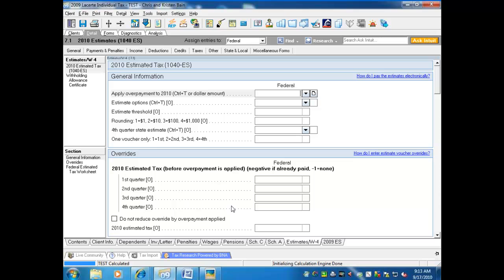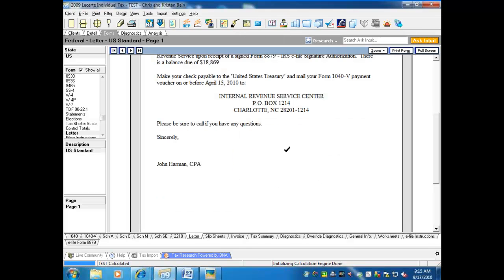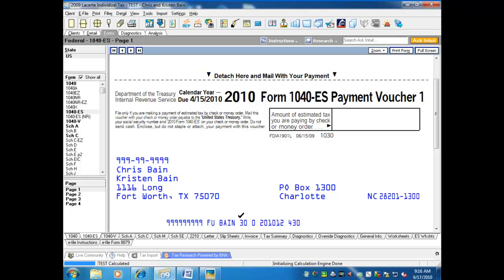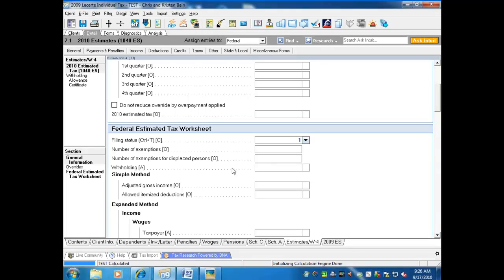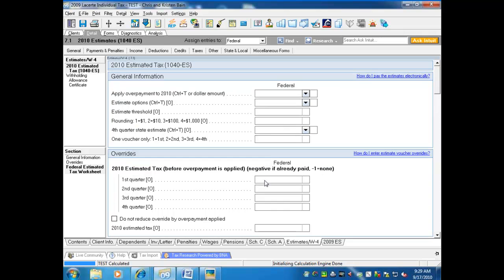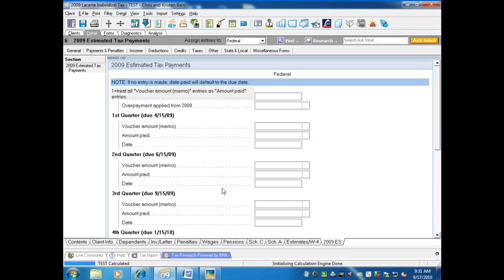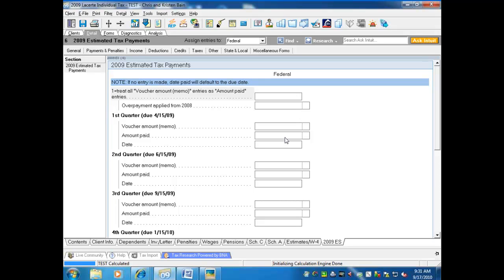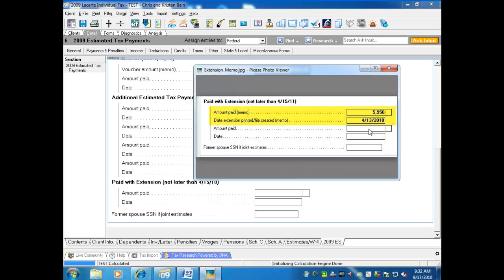Lacerte tax software: Estimates Screen (Estimated Tax 1040-ES)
Watch how CPA John Harman takes the mystery out of using the estimates screen in his Lacerte tax software. He uses the estimates screen (1040 ES) to get the desired results for his clients, and he also uses the estimates worksheet to get accurate forecasts.